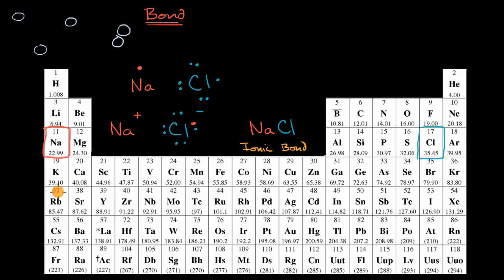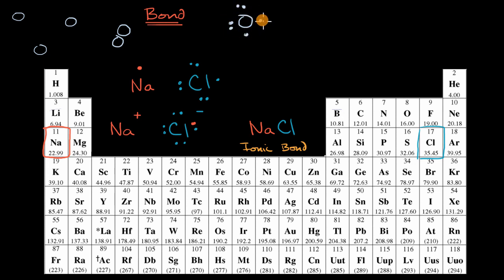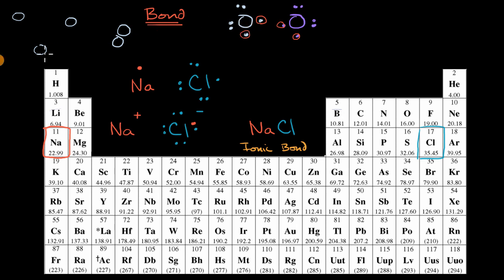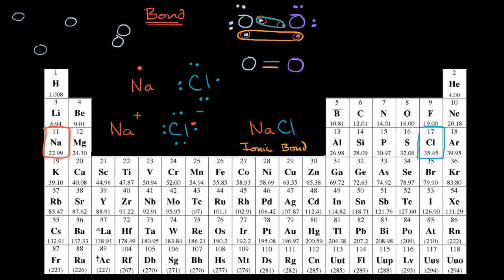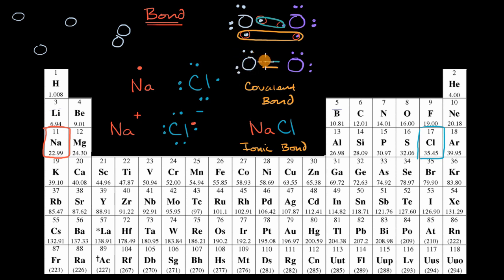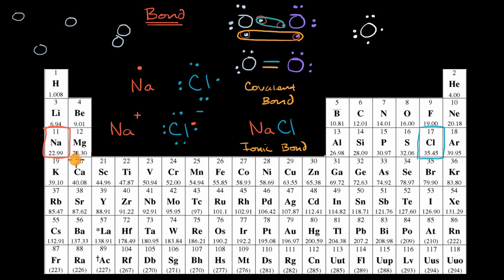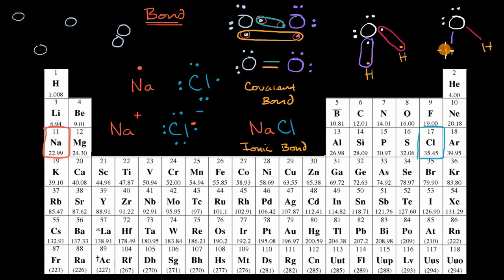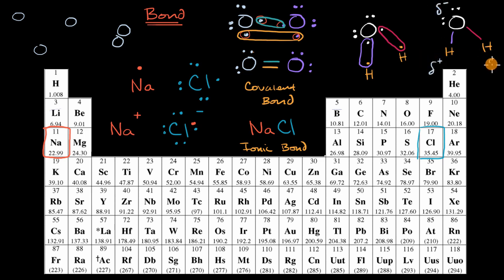Covalent bonds | AP Chemistry | Khan Academy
Courses on Khan Academy are always 100% free. Start practicing—and saving your progress—now!

Covalent bonds involve the sharing of electron pairs between atoms. Electron pairs shared between atoms of equal or very similar electronegativity constitute a nonpolar covalent bond (e.g., H–H or C–H), while electrons shared between atoms of unequal electronegativity constitute a polar covalent bond (e.g., H–O).

Sections:
00:00 - From ionic to covalent bonding
00:24 - Valence electrons in oxygen
00:56 - Sharing electrons to form bonds
01:45 - Double covalent bond in O₂
02:38 - Covalent bonds bring stability
03:15 - Water molecule and covalent bonding
04:27 - Electronegativity and partial charges
05:30 - What is a polar covalent bond?